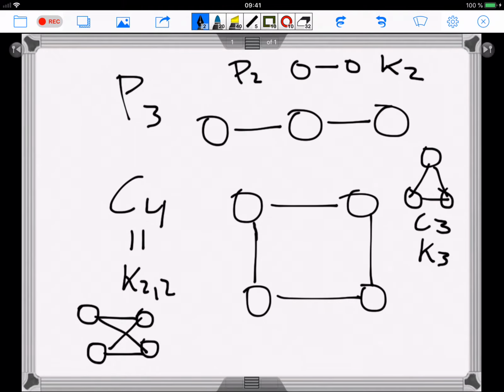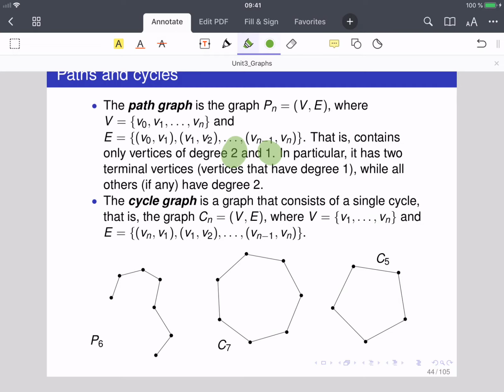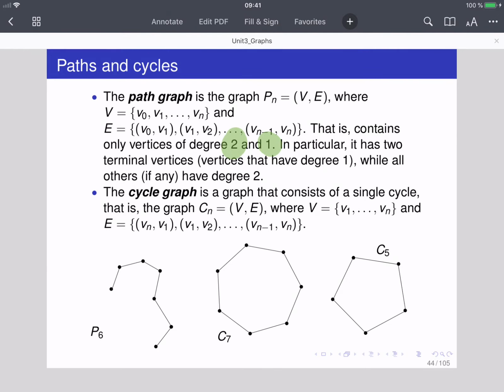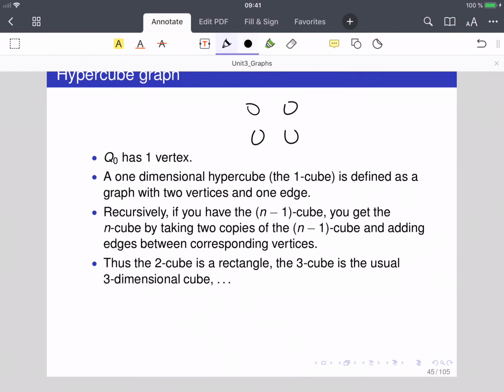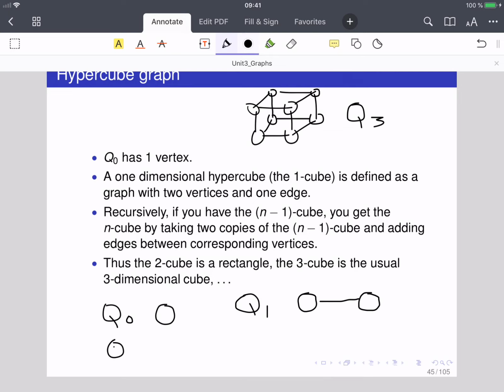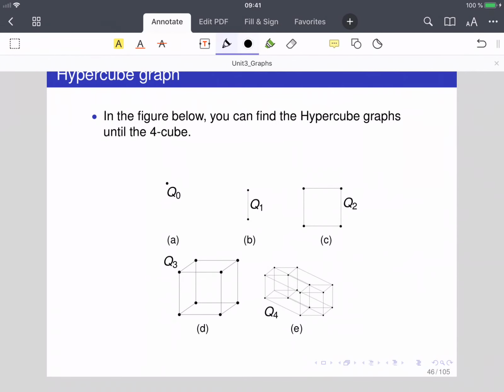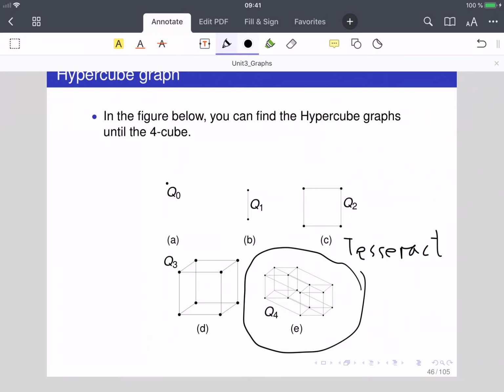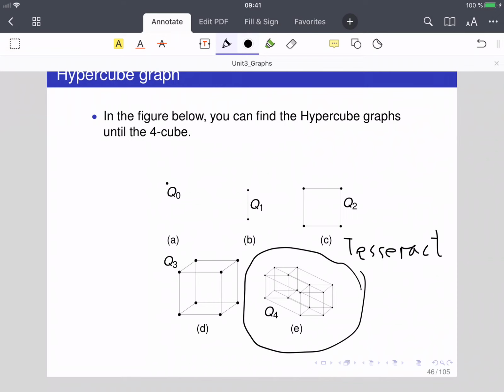Types of graphs - Part 2 (13/04/2020)